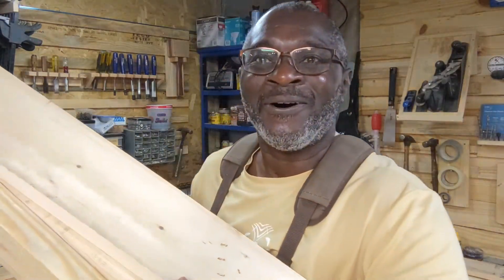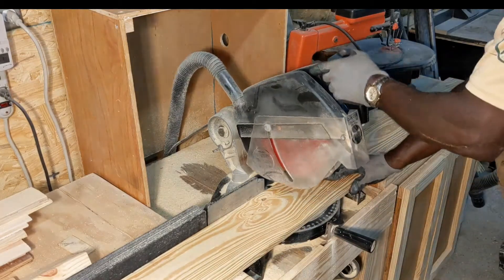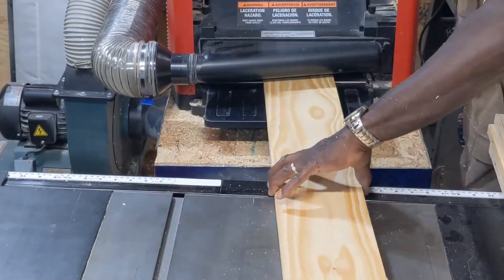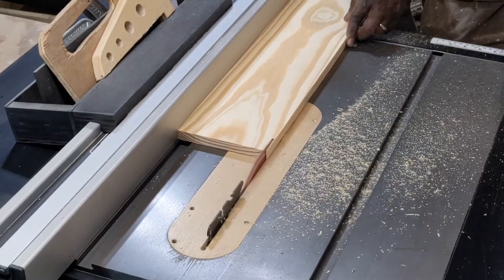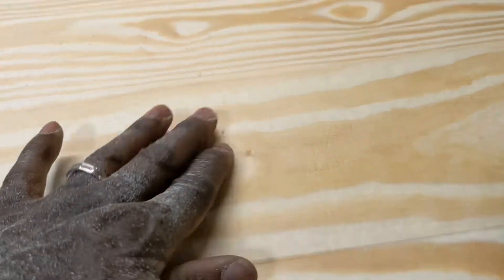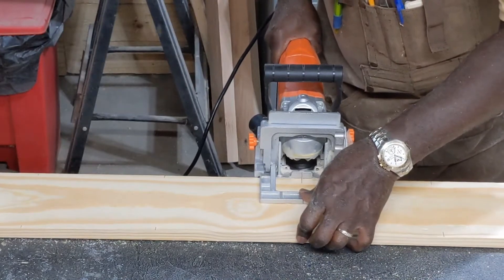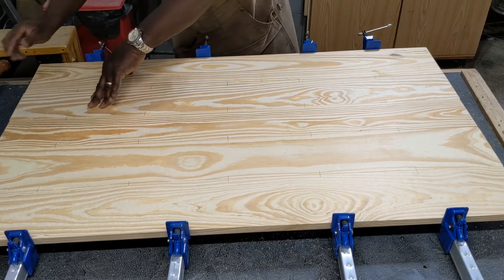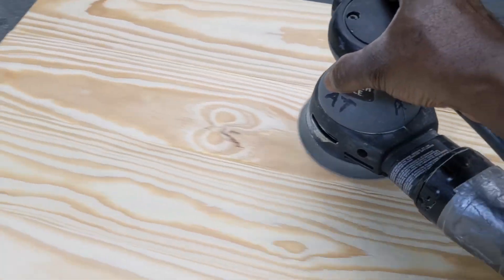Learn how to build a desktop quick and easy.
In this video I will show how to build a desktop from lumber in my woodworking workshop quick and easy.
I will show how to build a desktop using the milling and sizing process. I will show how to build a desktop using my woodworking tools such as my jointer planer miter saw and table saw. I will go through the glue up process and clamping process clean up and sanding. Lastly I will show you the complete boring flat smooth and ready for the next project.